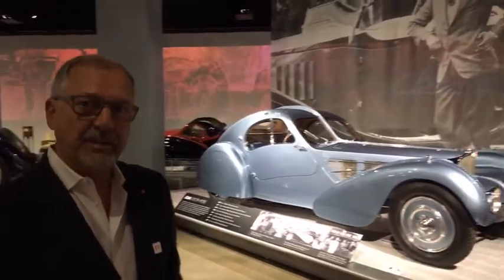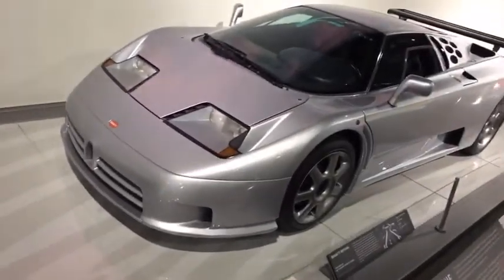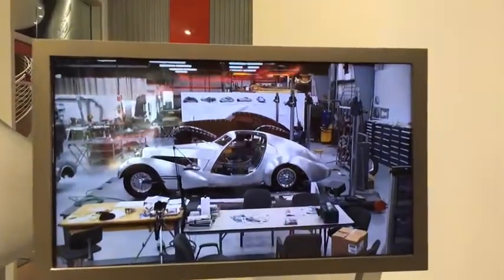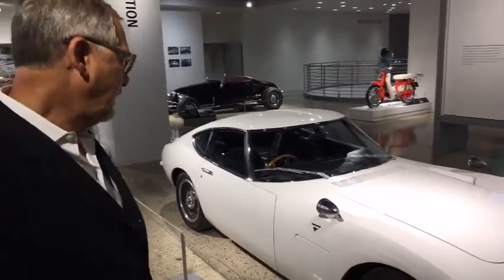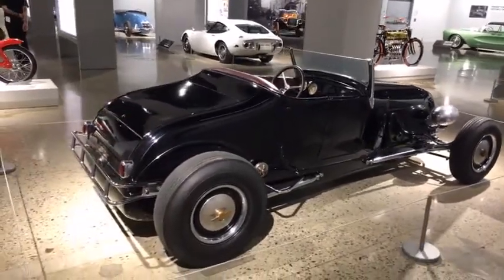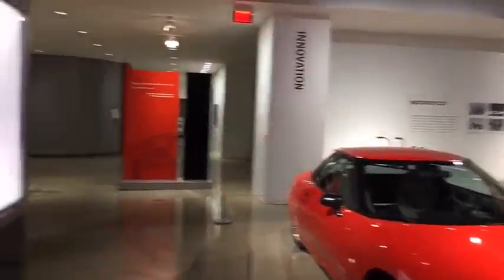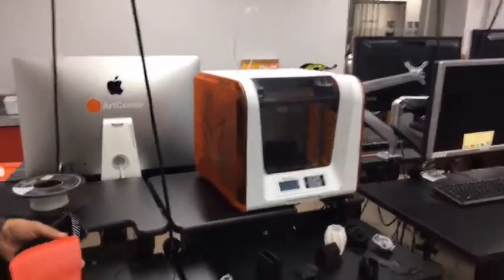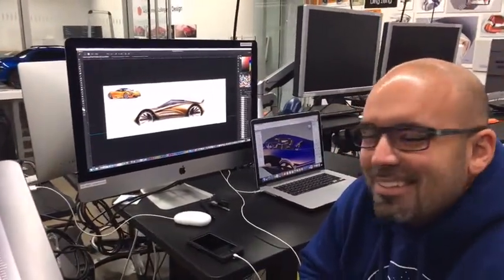Live from the Petersen Automotive Museum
Chair of Transportation Design at ArtCenter gives us a tour of the world-class Petersen Automotive Museum and the ArtCenter Transportation Design Studio that is located there.